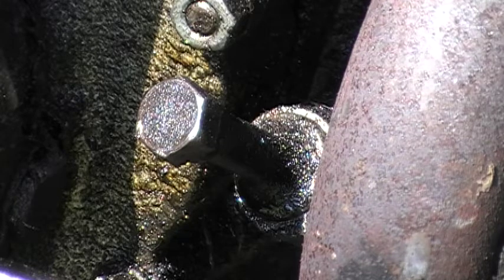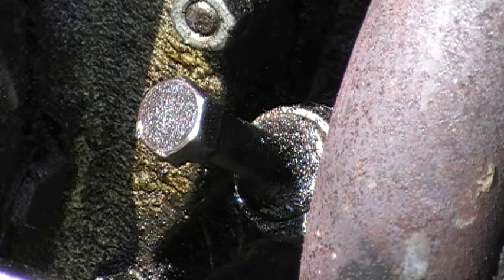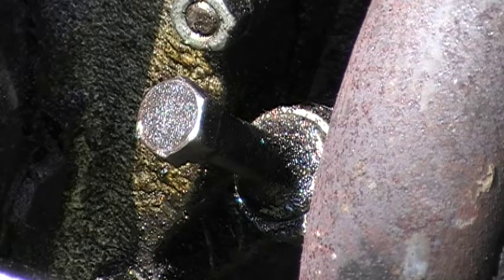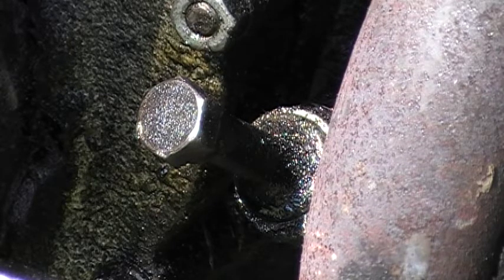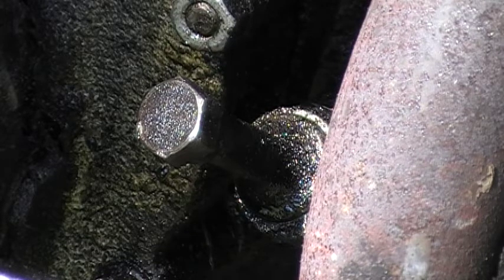Episode 7 - Looking At The Transmission Bolt But Alas, I Have No Oil!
Here is a quick video of the filler bolt for the transmission of a 45...this nut is very unique and are to find...so it is best to tighten it up just right...I do need oil...so I will go and get some...